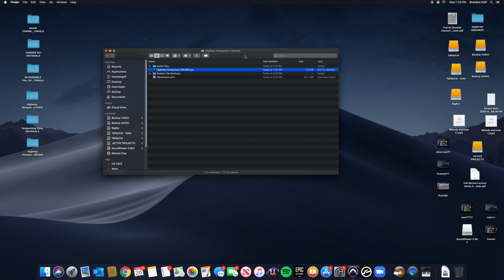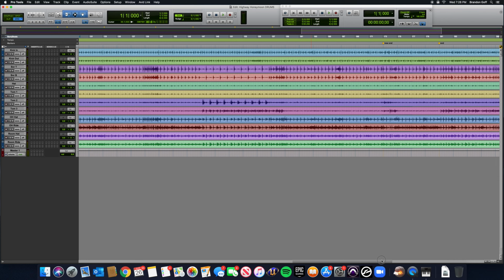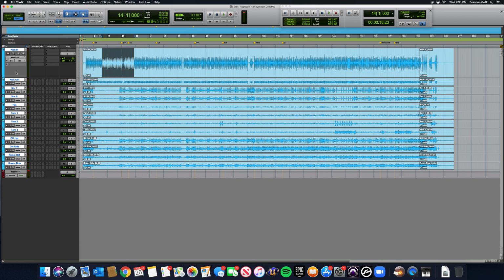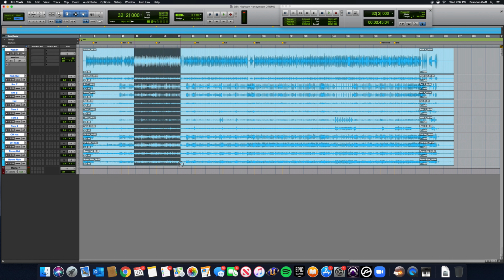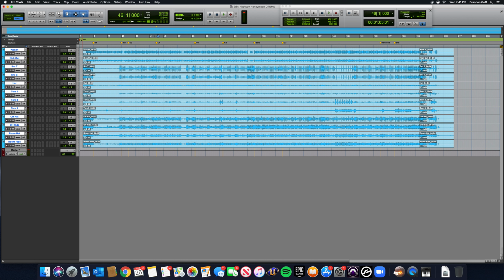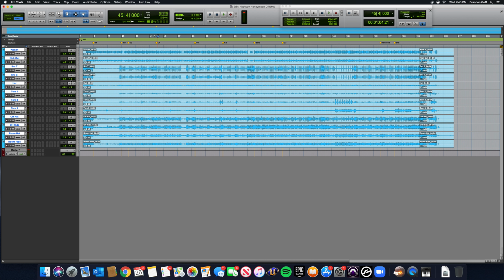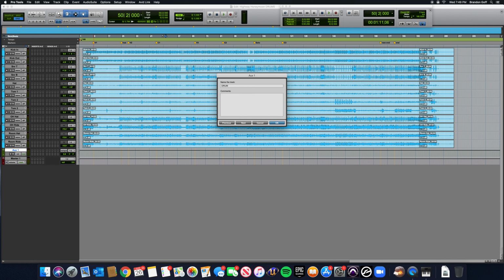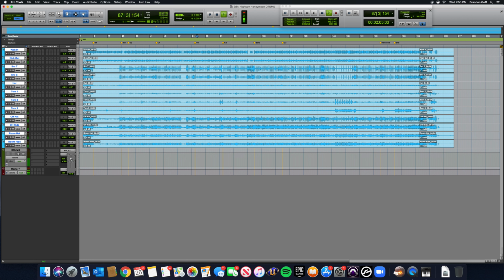Drum Mixing Session 1